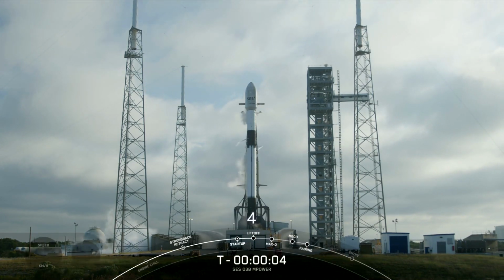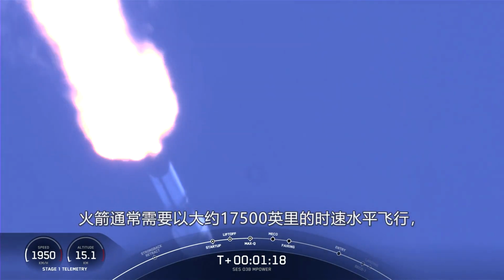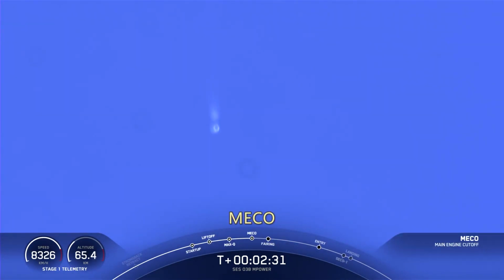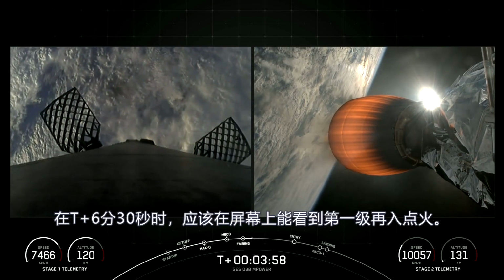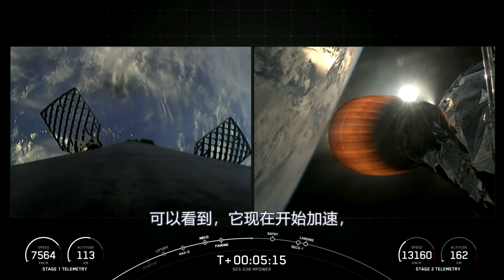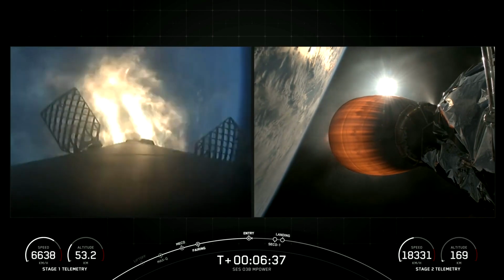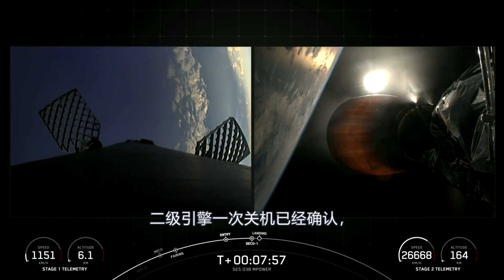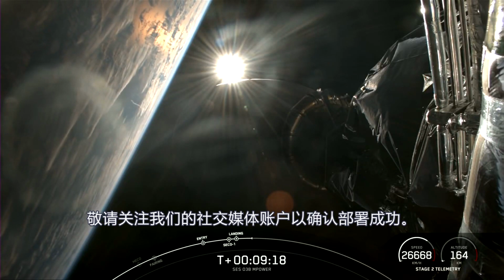2023年度第83次发射，SpaceX成功发射O3b mPOWER任务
美国东部时间2023年11月12日下午6:08分，SpaceX成功从卡纳维拉尔角SLC-40发射场，发射了O3b mPOWER任务，这是SLC-40数月来少有的白天发射，也是最近5天多以来SpaceX的第四次发射。